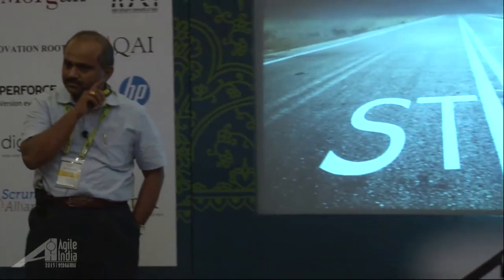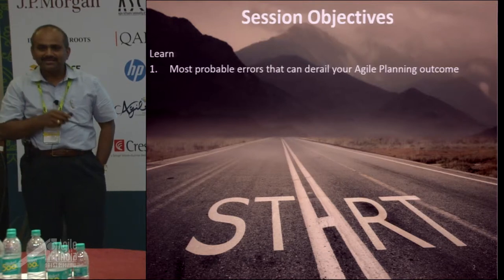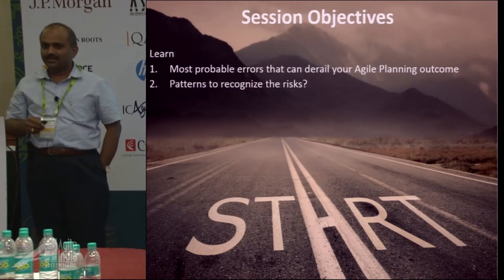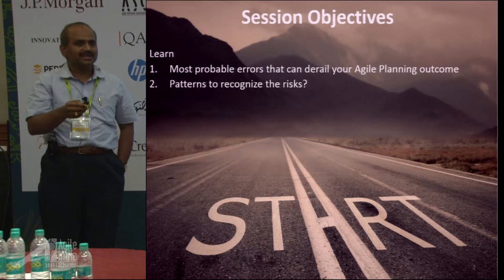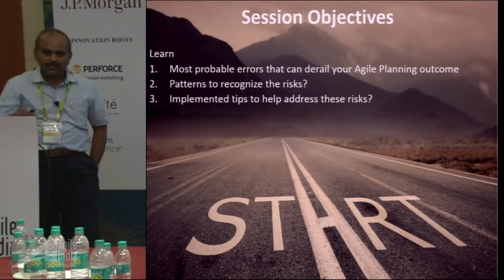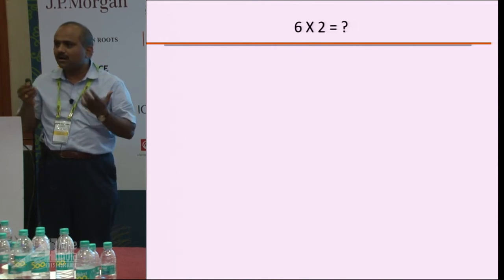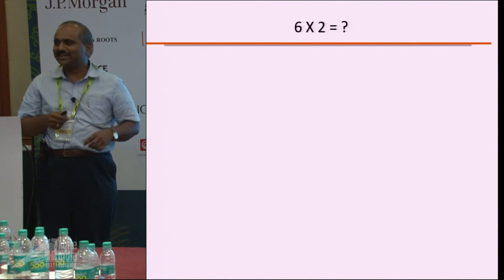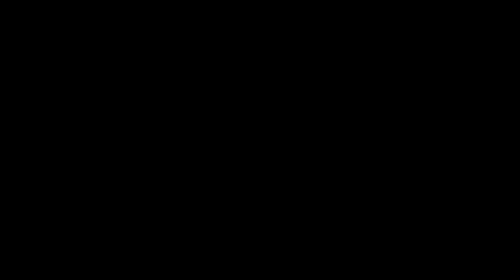6 X 2 Planning Errors in Scaled Agile Delivery Model by Krishnamurty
2 major errors across 6 agile planning events give us 12. Learning “what not to do”, can sometimes help us identify risks early in the cycle so that, as a team, we can effectively respond to these risks.

Agile planning happens at multiple levels. In scaled agile delivery model, effective outcome of one planning event can influence the other significantly either positively or negatively.

Come and learn top 12 experiential insights. These will help you alert your teams on “what not to do” during Scaled Agile Planning events. I tried capturing top 12 errors across 6 planning events namely Strategy Planning, Portfolio Planning, Product Planning, Release Planning, Iteration Planning and Daily Planning.